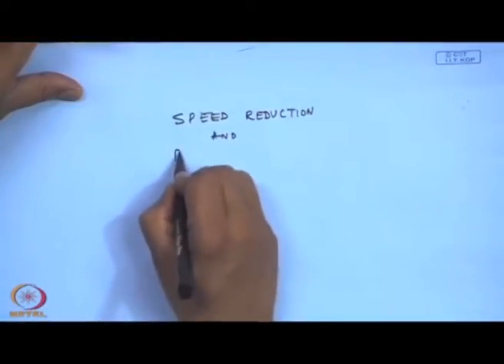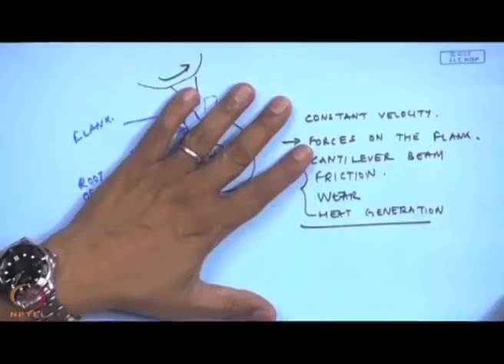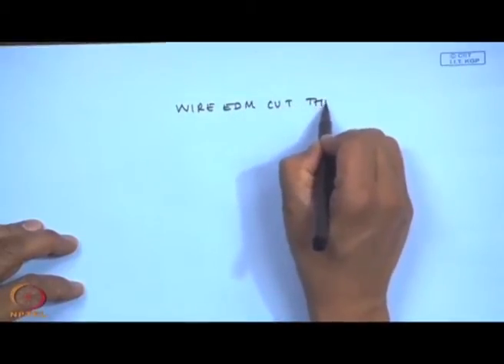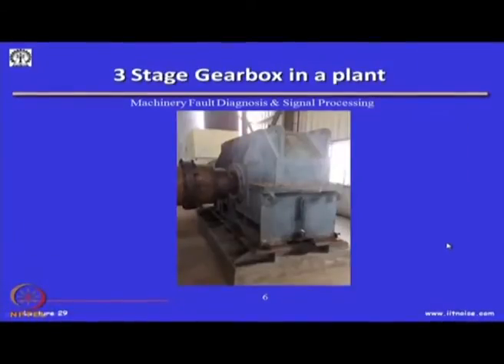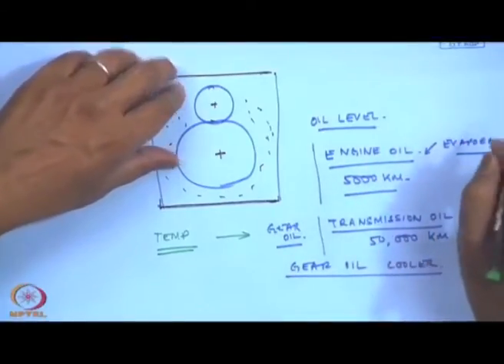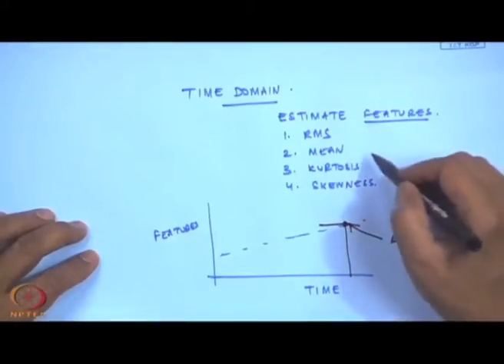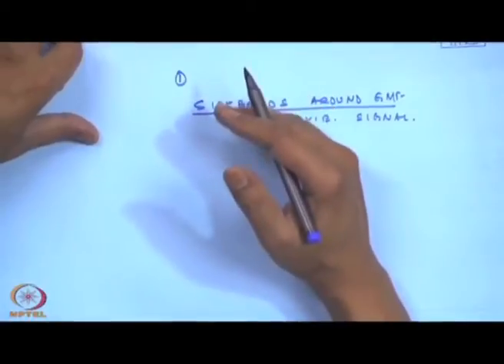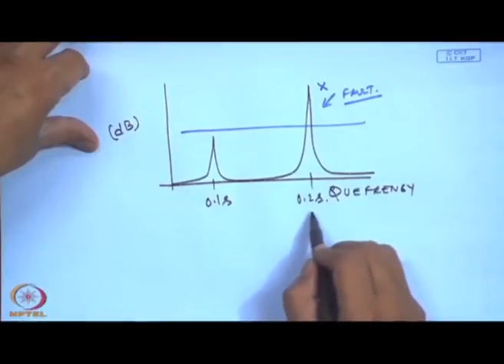Gear Fault Detection